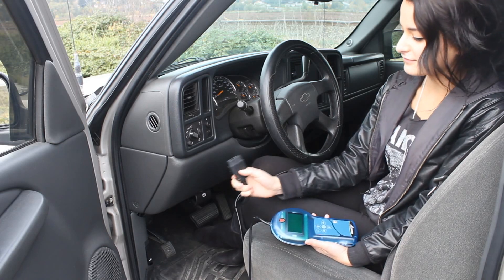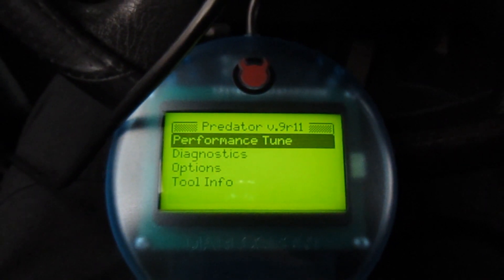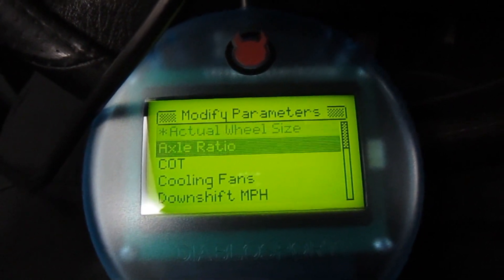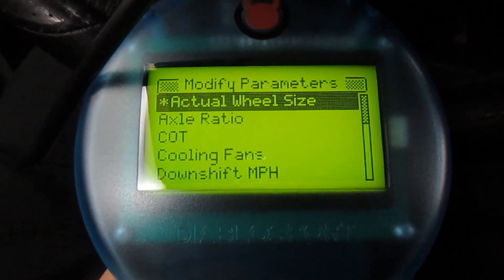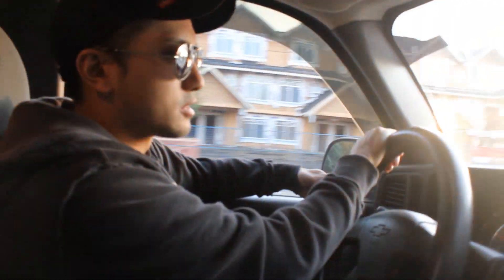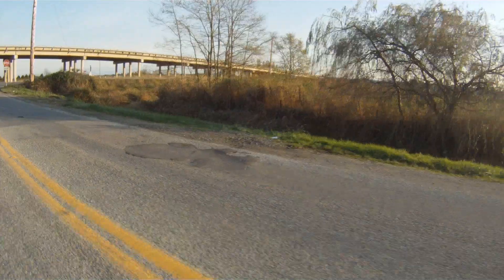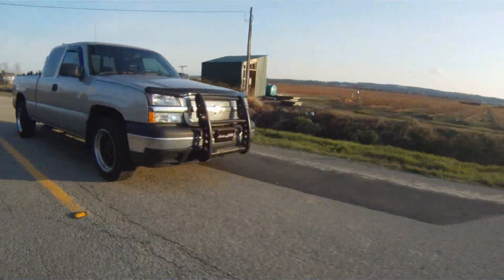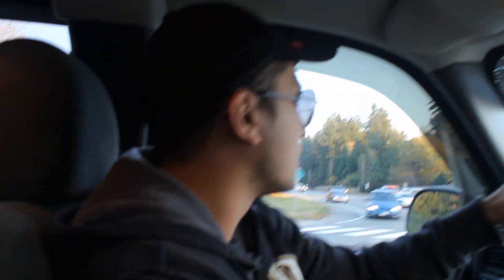Engine Flash Tuner DiabloSport U7193 GM Trucks (Anthony's Angels) | AnthonyJ350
In this video I show you the features for the DiabloSport model U7193 and give a review of how the vehicle drives.

Guest Starring Anthony's Angel: Laura

About AnthonyJ350

Canada